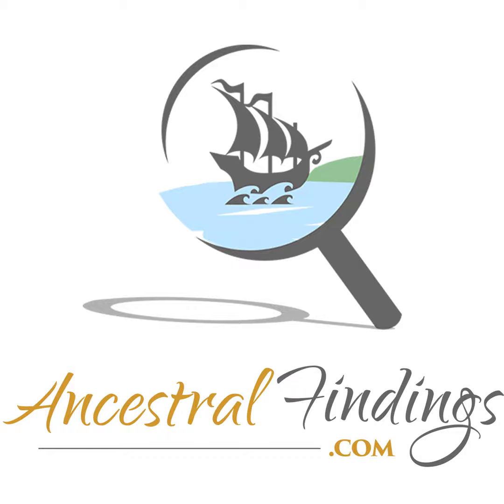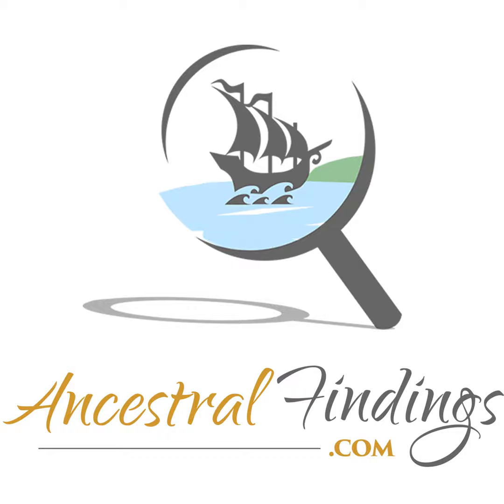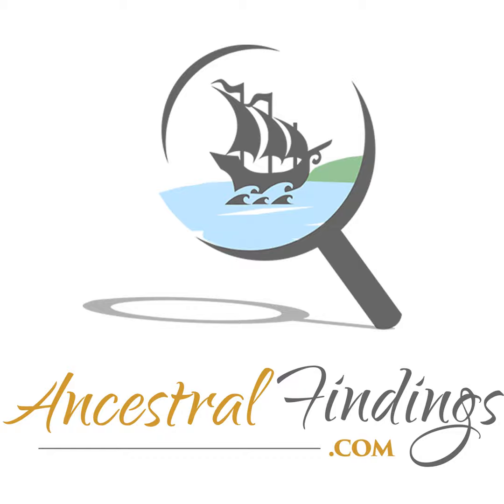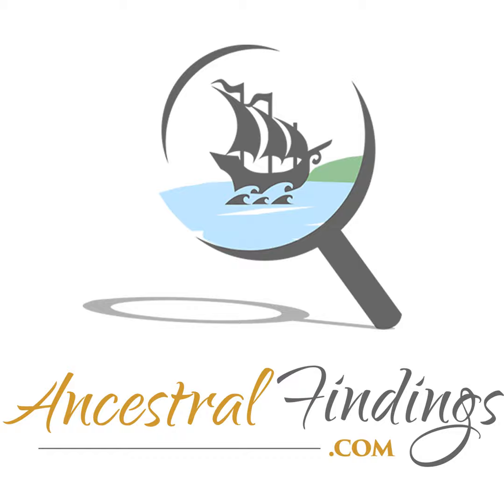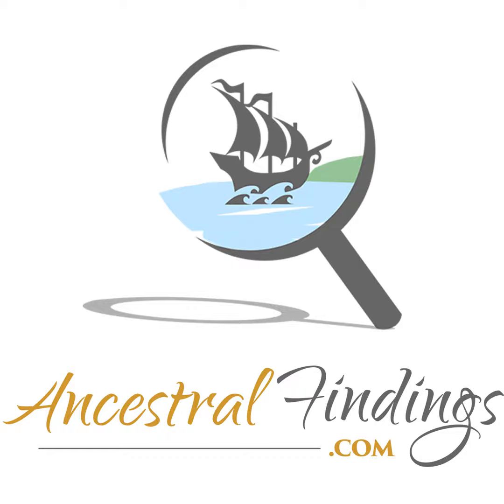AF-946: The Unexpected Finds in a Genealogist’s Office Chair | Ancestral Findings Podcast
Ever wondered what hidden treasures lie beneath the cushions of a genealogist’s office chair? Join me as I uncover the playful surprises and forgotten gems that add a touch of whimsy to our everyday research adventures.